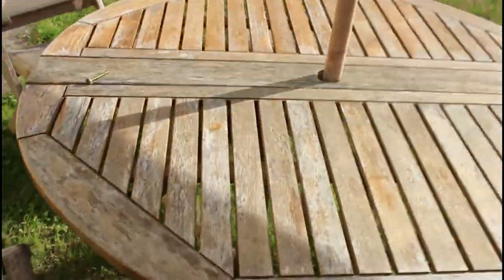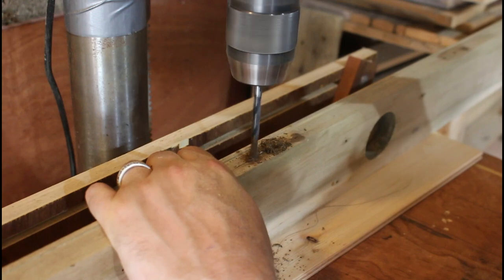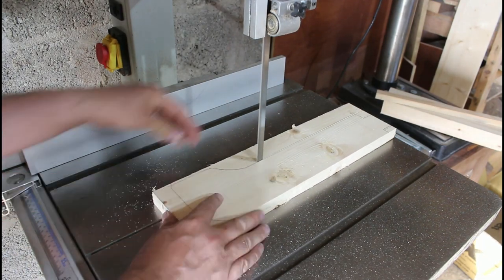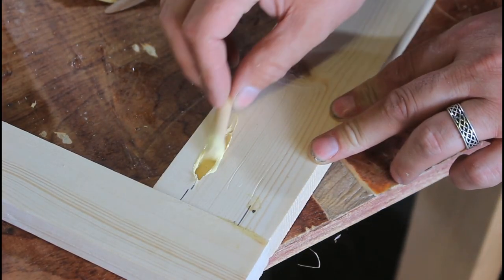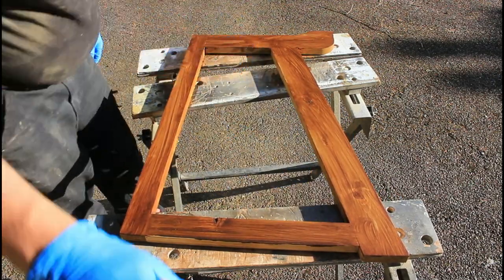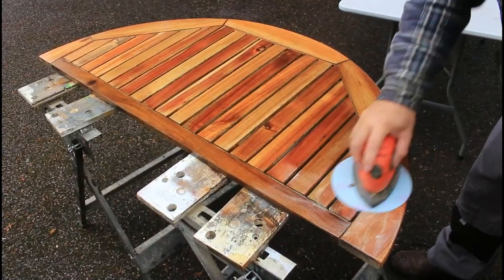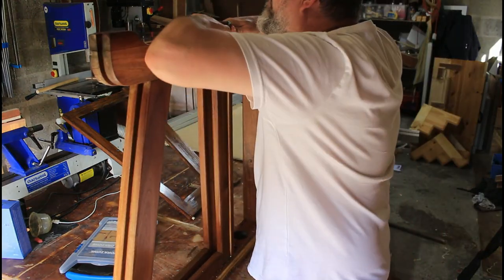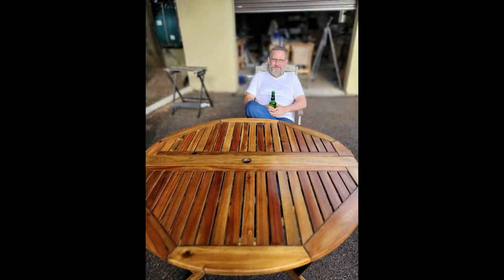Garden Table restoration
My garden table needed a bit of TLC, so I took it to the workshop and completely changed its look. I stripped it down, made a new leg, cleaned it up, sanded it, varnished it, and brought it back to life again! what a difference some hard work makes! The only thing I bought for this project was some sanding discs and 8 stainless steel hinges.